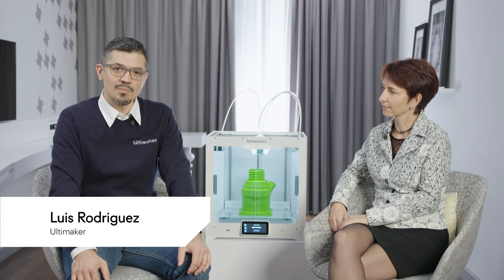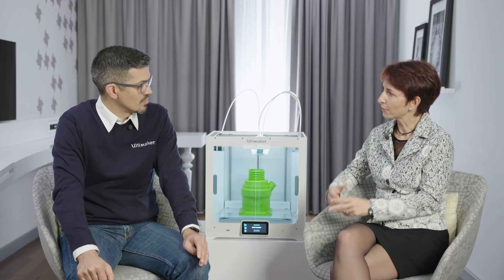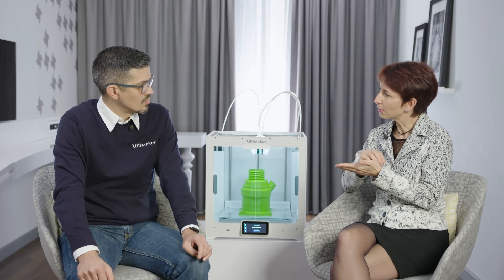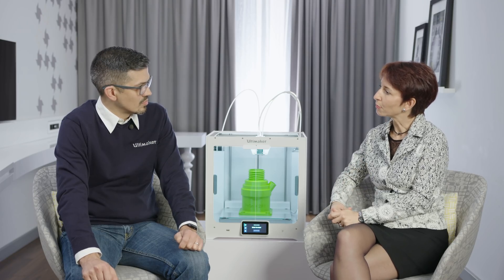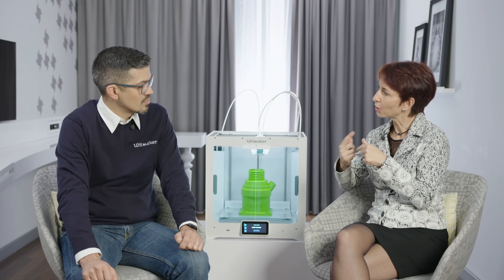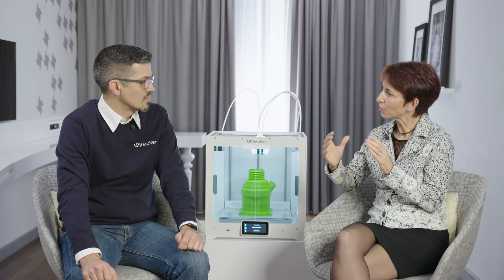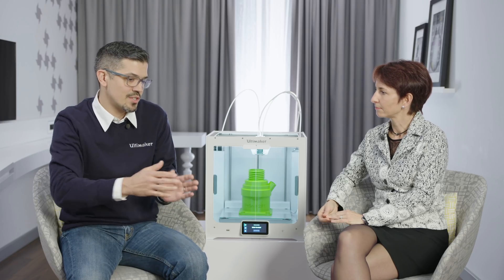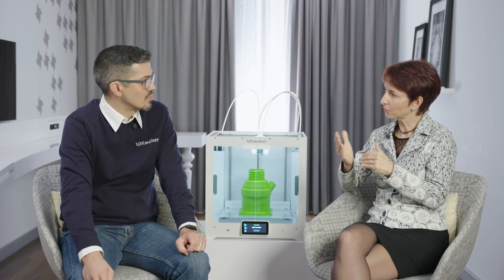Pro talks: Learn from L’Oréal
In our video series, Pro talks, Luis Rodriguez interviews thought leaders from various companies to find out how Ultimaker has helped them to enhance their business. In this first episode, Luis sits down with Anne Debauge, Digital Manager Packaging and Development at L’Oréal to discuss the company’s experience with desktop 3D printing.
Discover how L’Oréal used their Ultimaker 3D printers to implement fast prototyping in order to reduce their time to market by 50%.

Find out what 3D printing can do for your business by downloading our free white paper the ROI of 3D printing.

Links